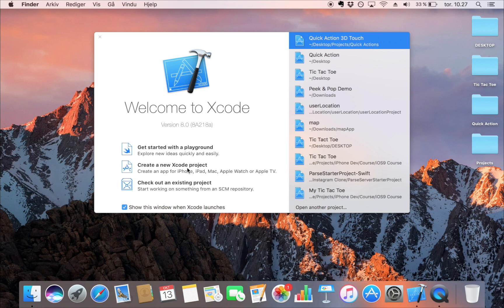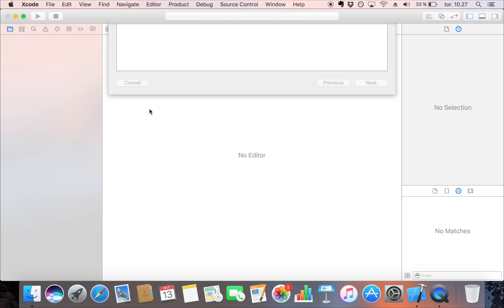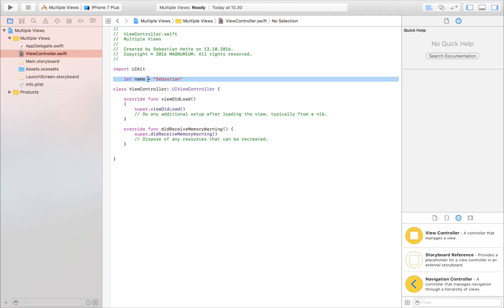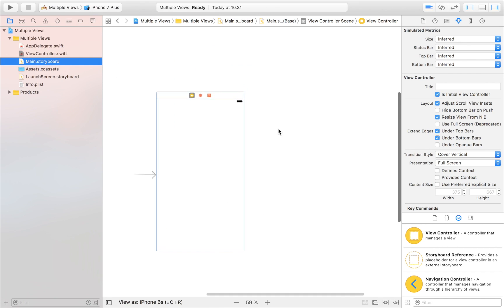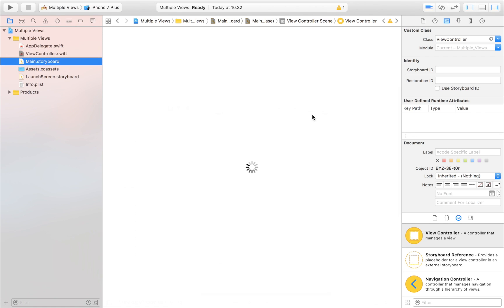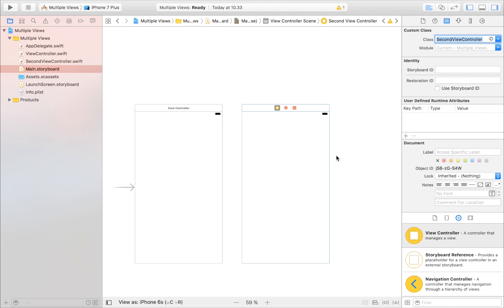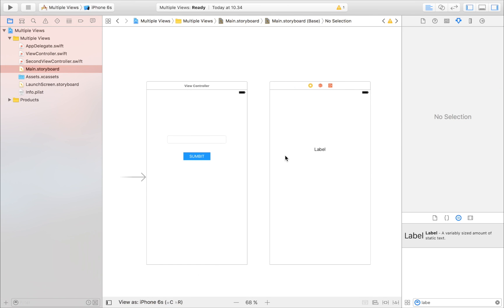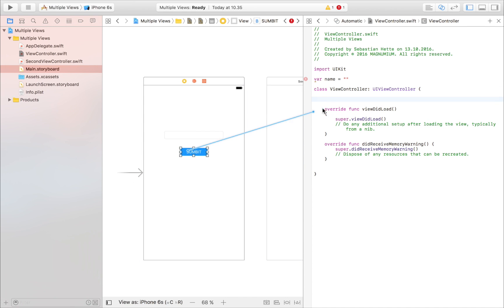How To Use Multiple View Controllers In Xcode 8 (Swift 3.0)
In this video, I show you how to work with multiple view controllers in Xcode 8, using Swift 3.0.